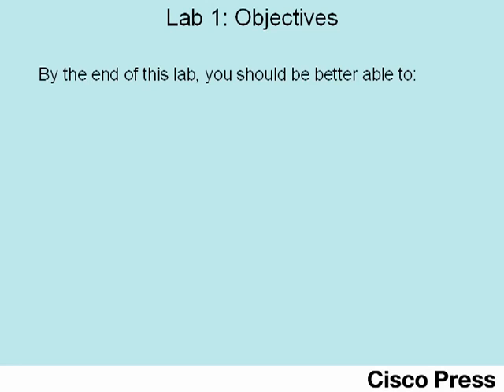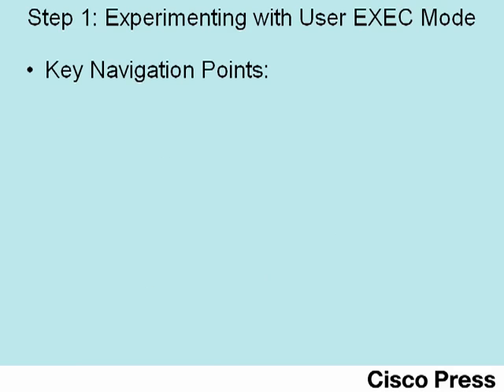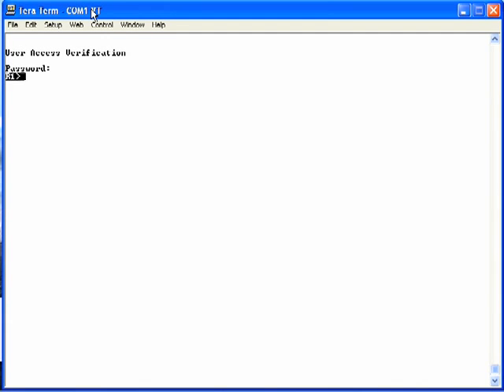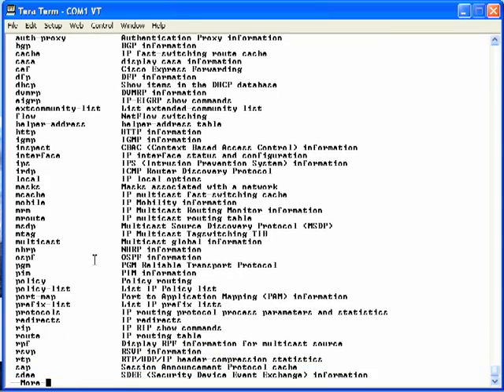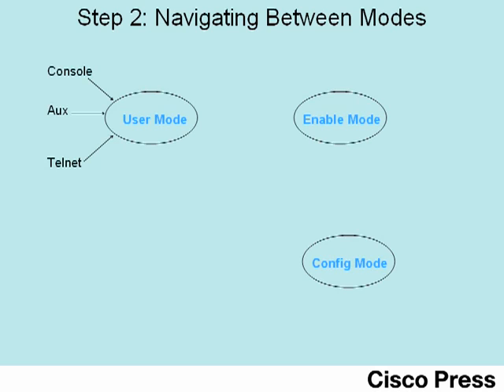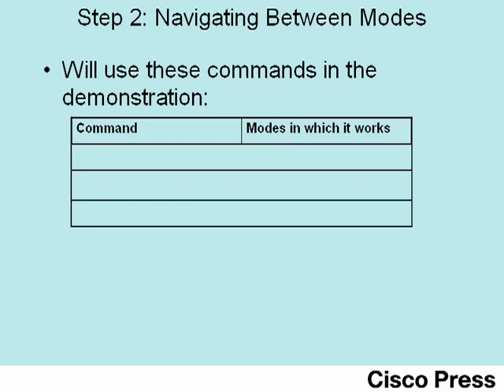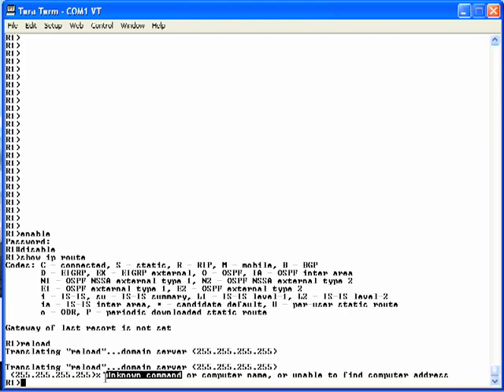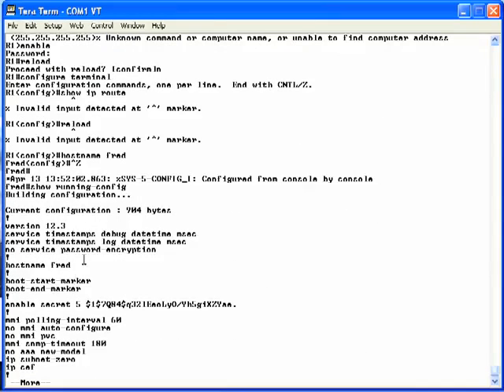CCNA Lab 1 Navigating a Router Switch Command Line Interface